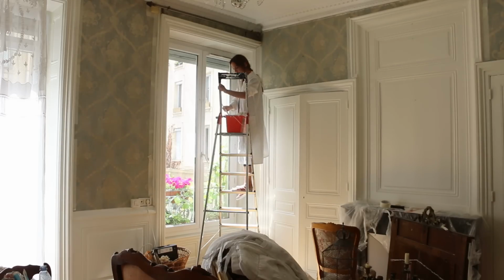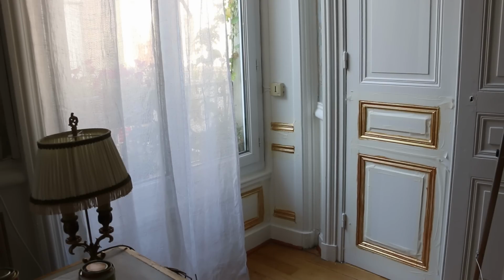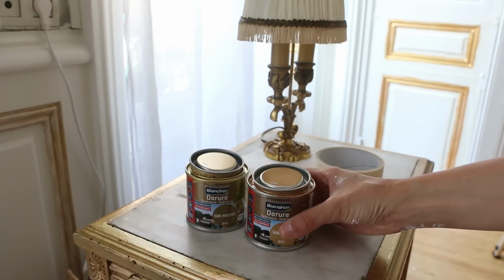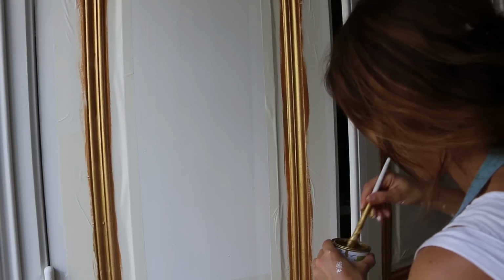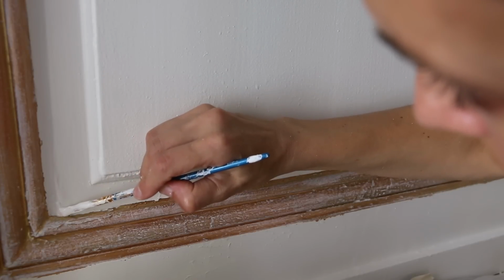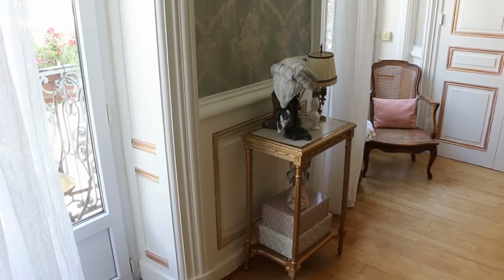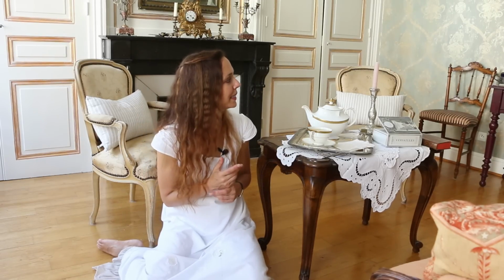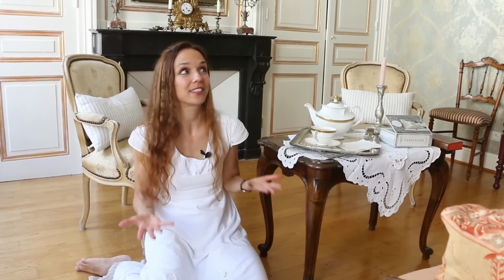Living Room Makeover-Turning it into a French 18th Century Castle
This month I took 13 days to renovate the living room and repaint the ceiling woodpanels  and fix all the problems to finally been able to do the golden decor I wanted to add on the mouldings to turn it into a proper french Castle.

Enrollments for the Halloween Workshops are open till october 31.

ABOUT

Hello I'm Laetitia Miéral a Paper Magician living in St Etienne, France.You will discover in my channel, my life as an artist , glimpses in my studio and my Kingdom , my artwork in progress , my interest for old fairy tales and french history , dollhouses, Vlogs and Fairy Tale seasonal decor videos.

August  2023